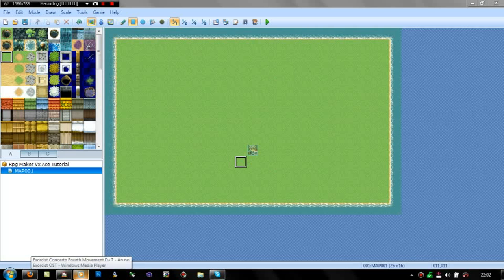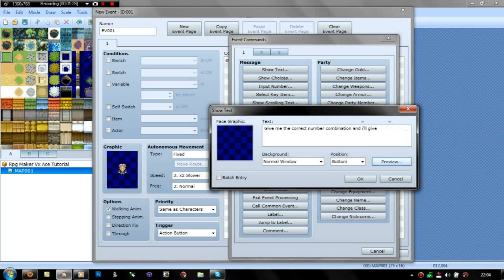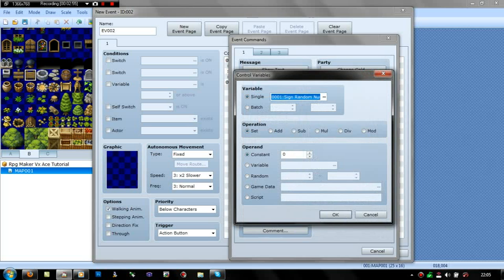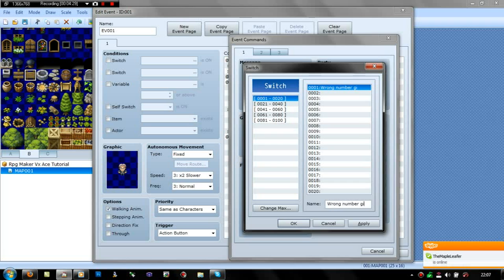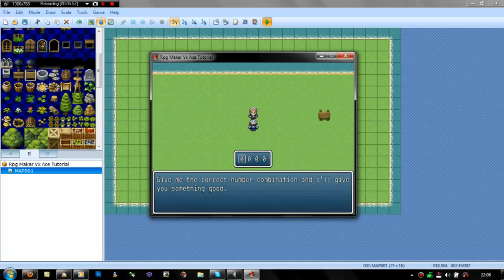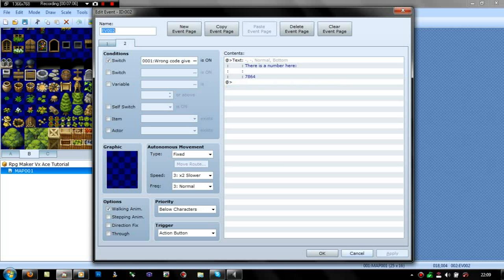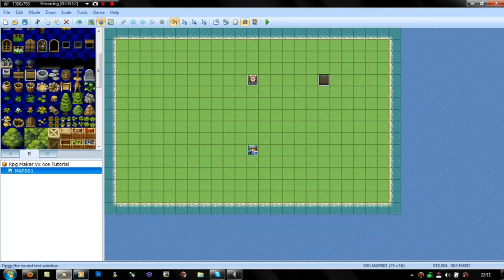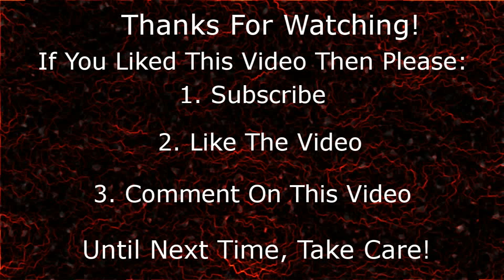RPG Maker VX Ace Tutorial #7 - Variables 1/2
In this tutorial i show you how to set up a kind of code needed to gain an item.